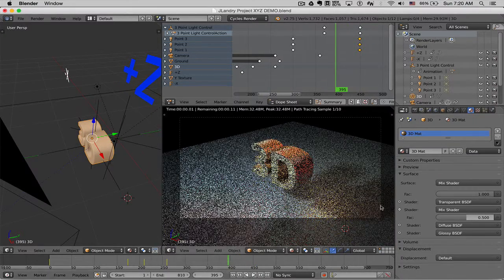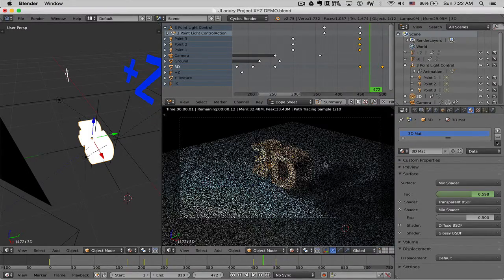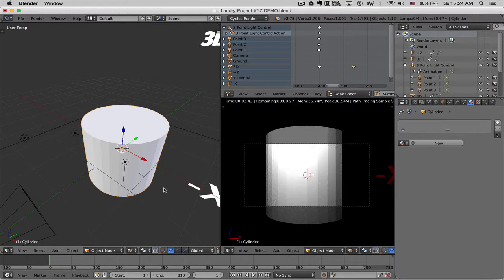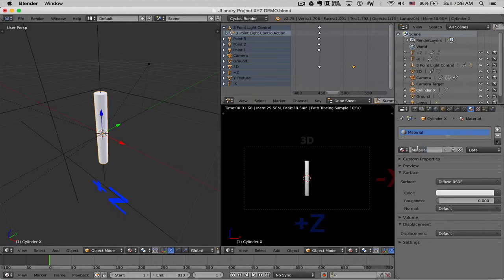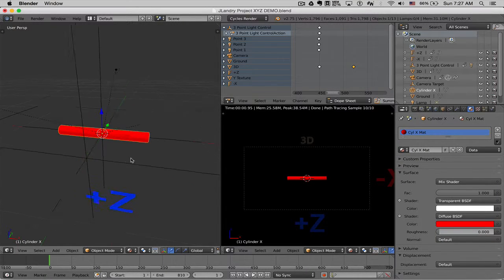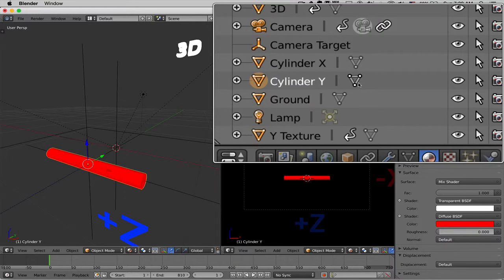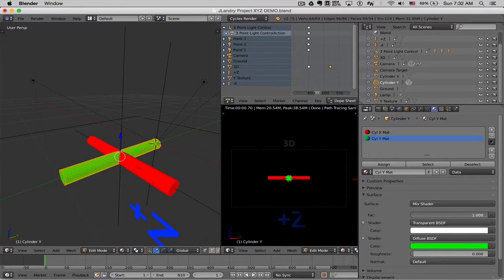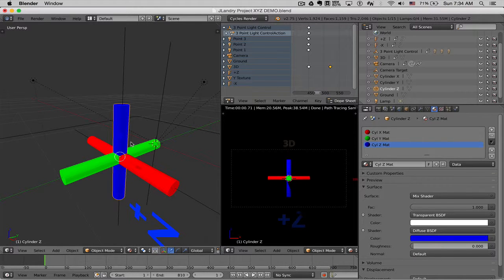Project XYZ Part 8